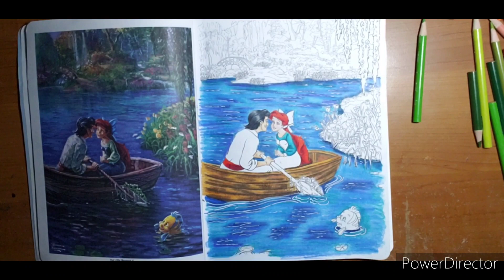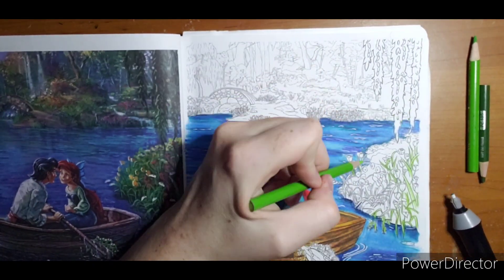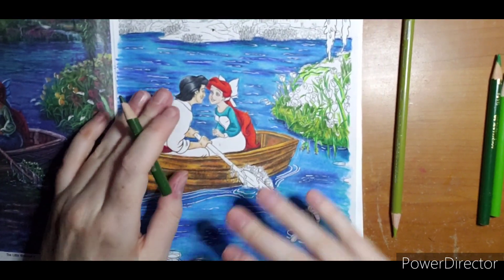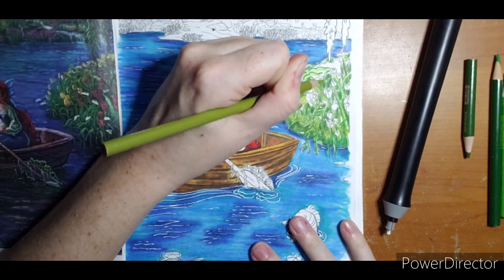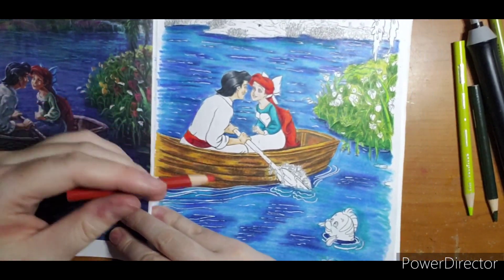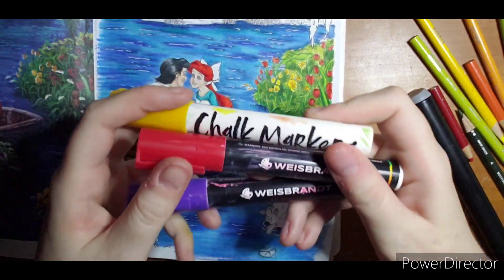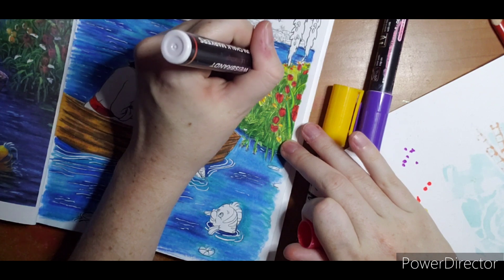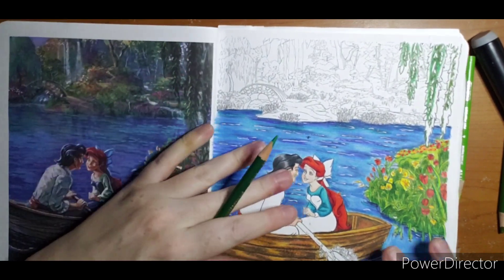Disney Dreams-Thomas Kincade Color Along Part 3 with Chalk Markers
Welcome! I hope you enjoy this color along 😊
Here is the Amazon Link to Disney Dreams Princess Collection

Here is the Amazon Link to Disney Dreams Collection

Here is my FB group if you would like to share or to keep up when I post a new color along:

And my Wishlist, not required